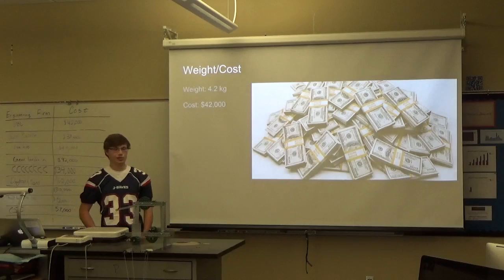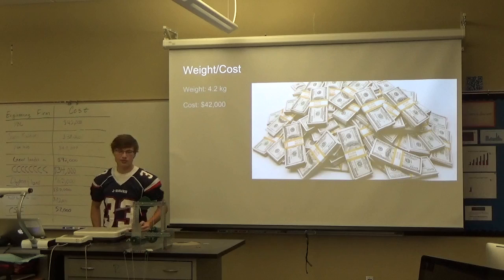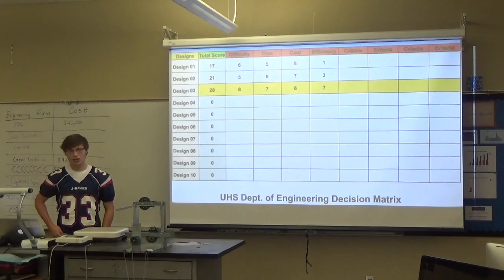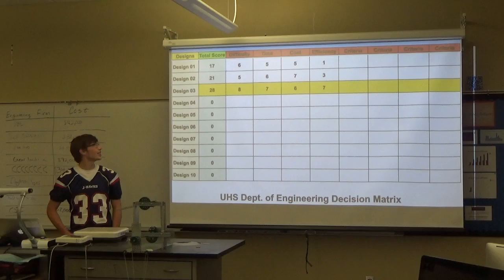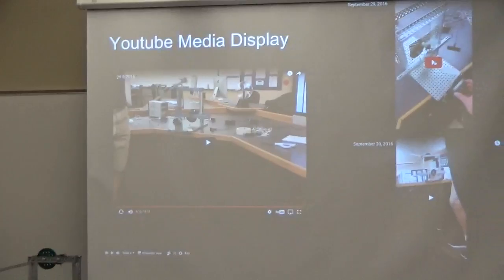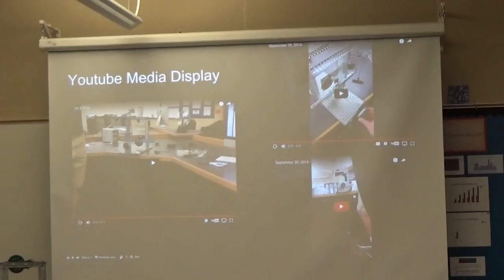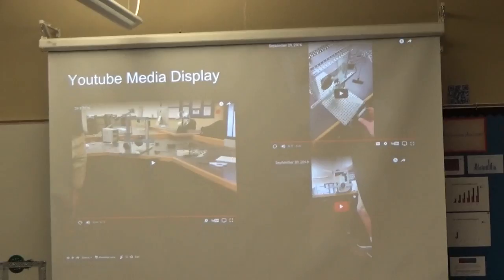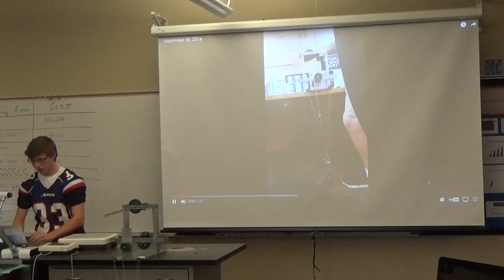Adam Banwell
PLTW POE compound machine devices to lift a 1 kg mass 12 inches. Machine needed an IMA of at least 3, under 24 inches long and be as cheap as possible. 1 pound of building material costs $10,000 dollars.